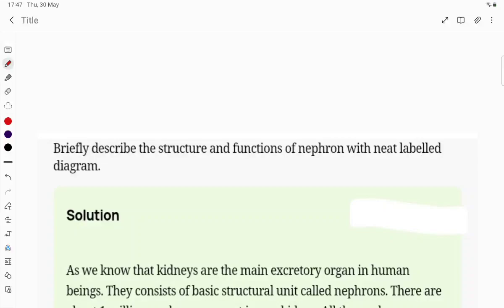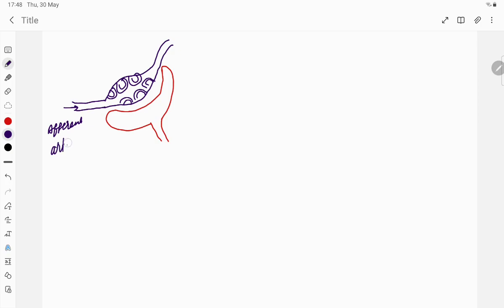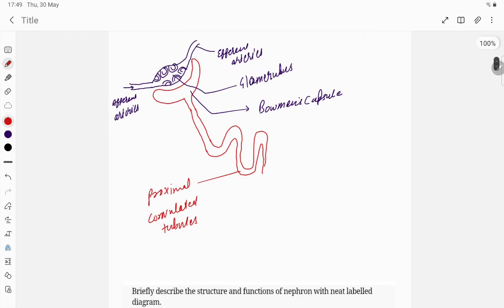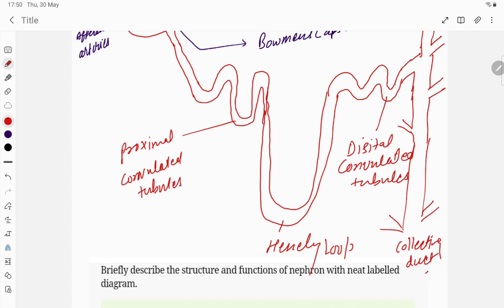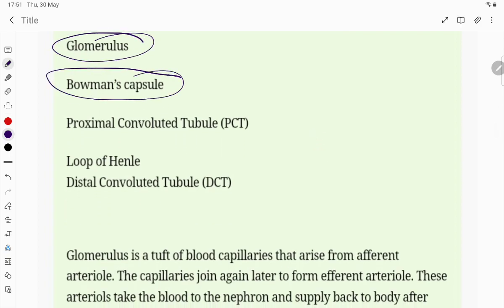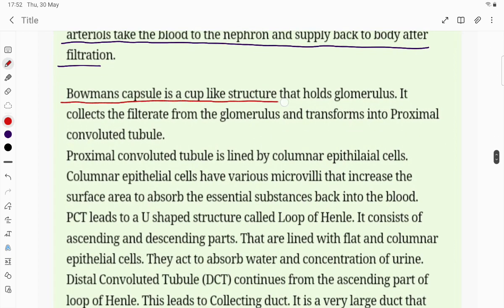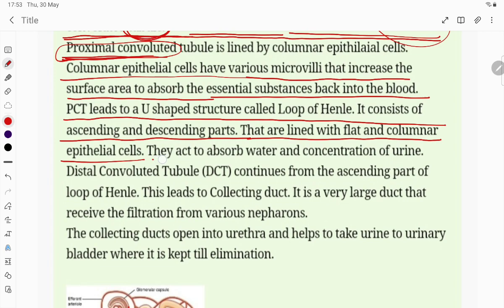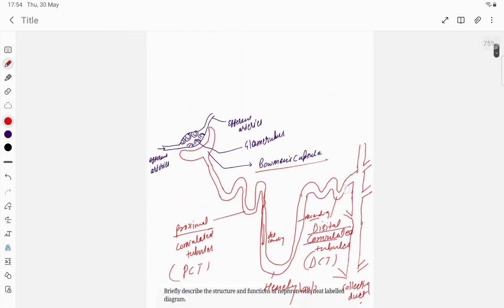Briefly describe the structure and functions of nephron with neat labelled diagram.